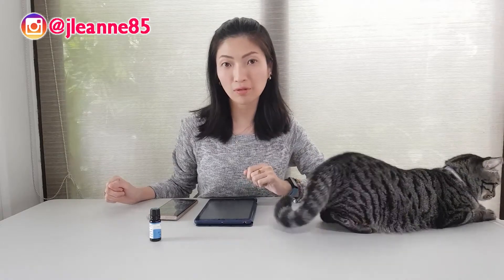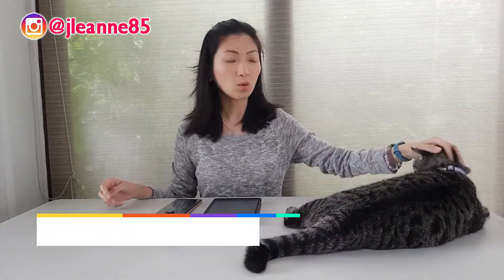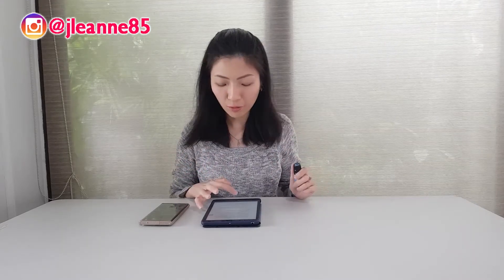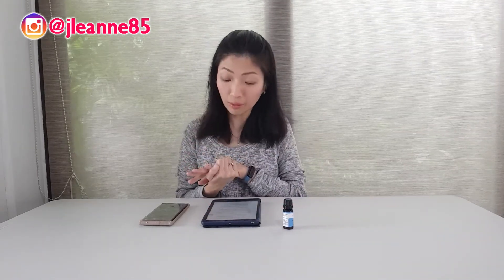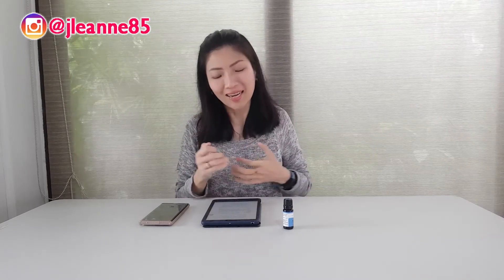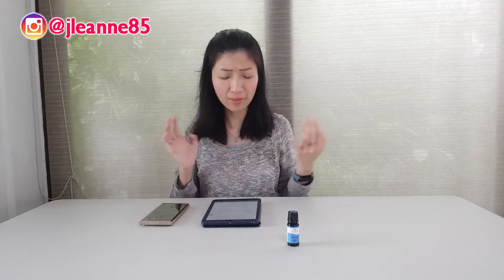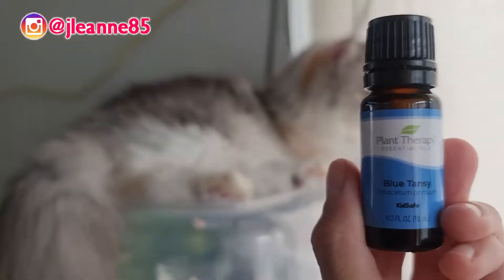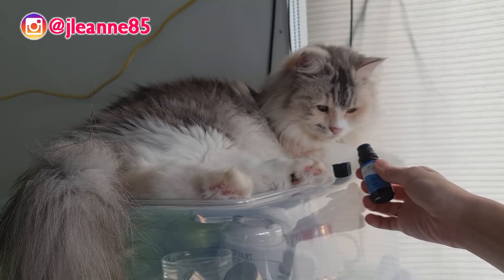SMELL TEST: Plant Therapy Blue Tansy | couchwasabi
Learn more about essential oils and join Alliance of the Philippine Aromatherapists FB Group:

STREAM my PODCAST on SPOTIFY:
LIVE WELL with Aromatherapist Jirbie Go

♡ For United States -- You may send PR samples to my US mailbox:

Jirbie Go
26517 Danti Court
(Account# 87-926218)